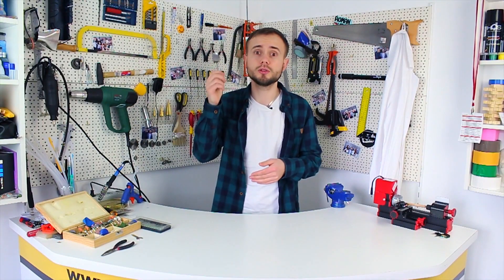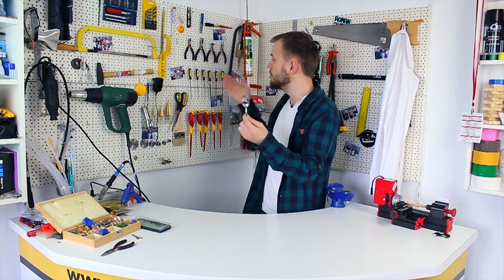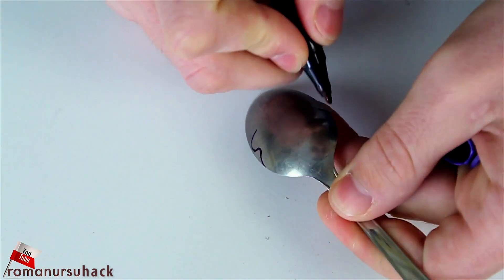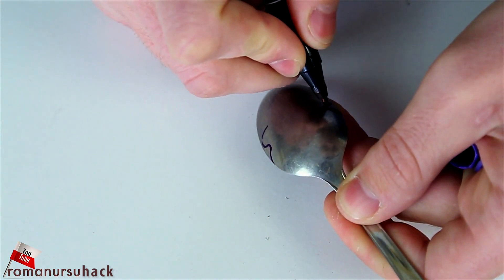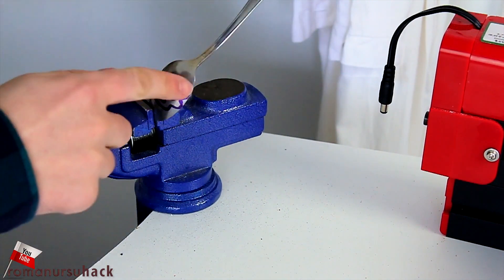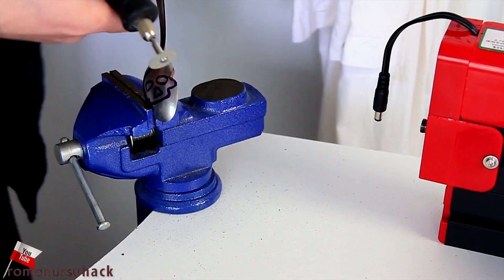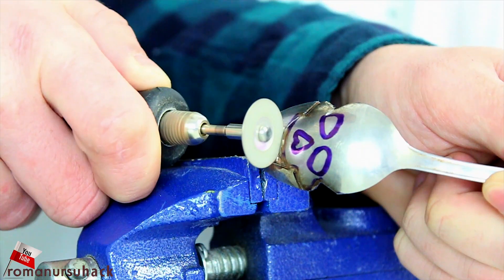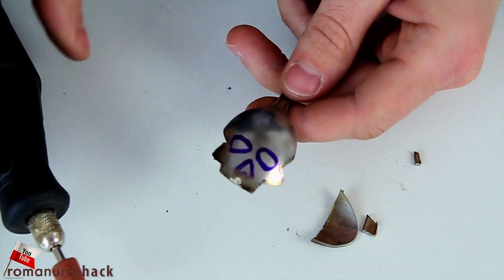HOW TO MAKE a SKULL SHAPED SPOON